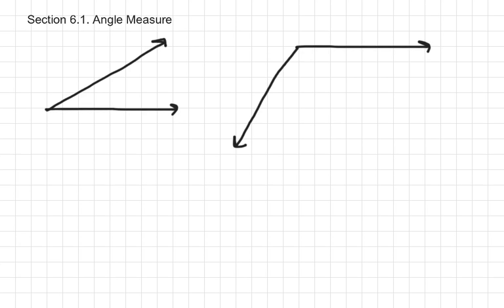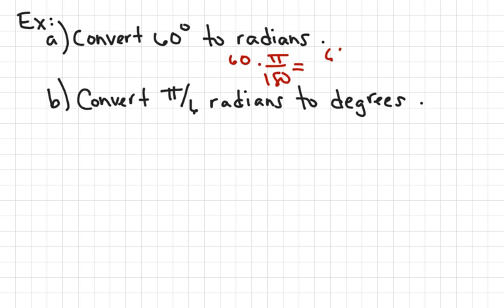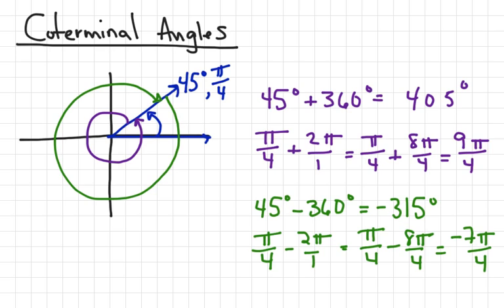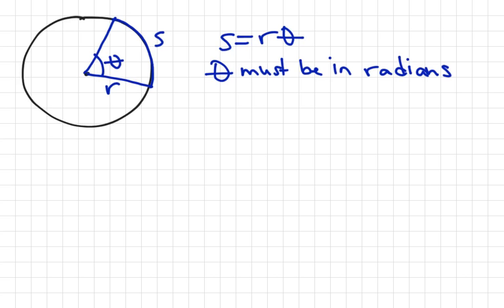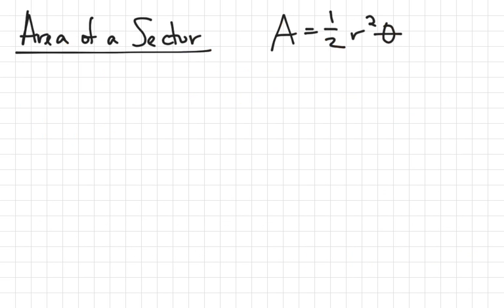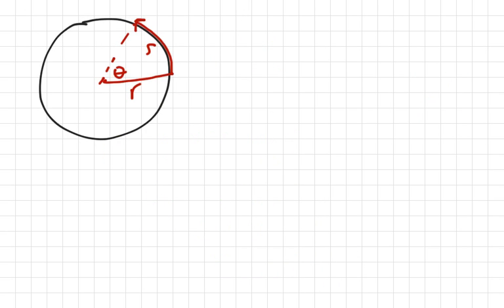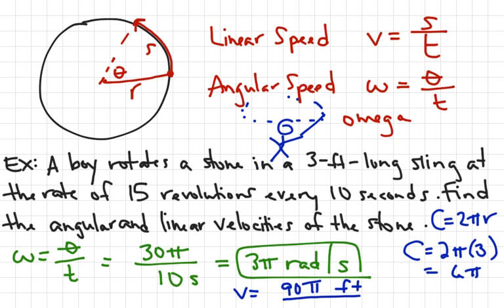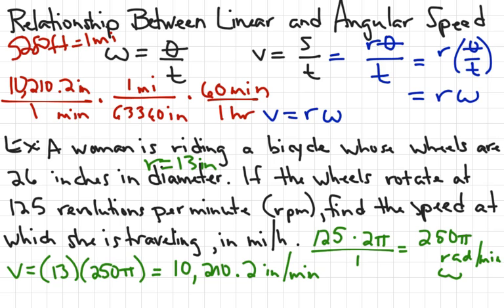6.1 Angle Measure